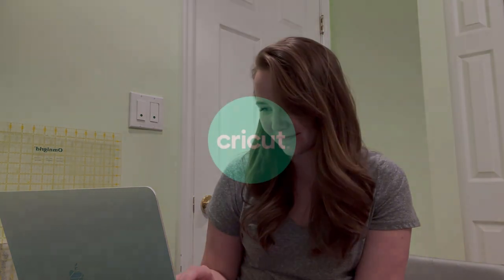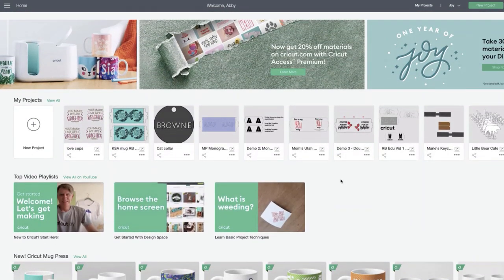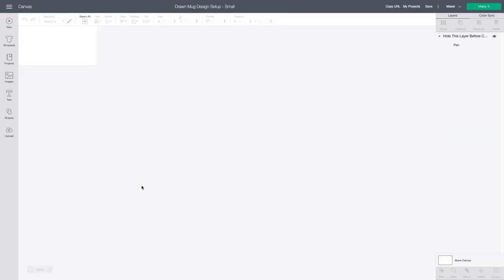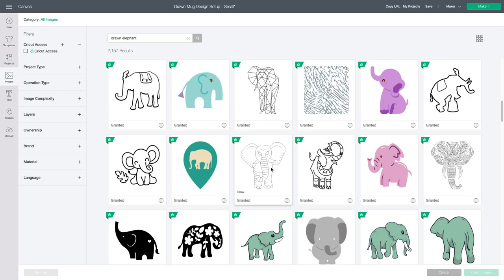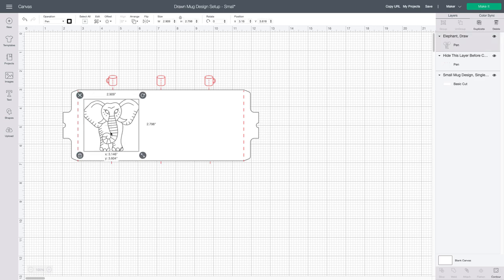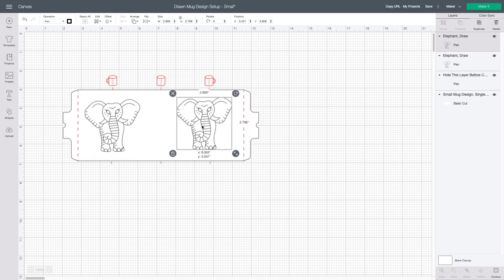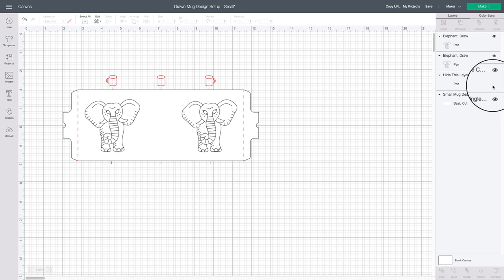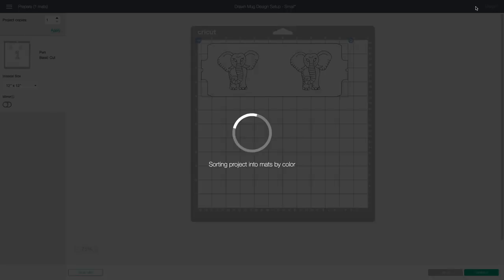Design a 'Draw' Image for Cricut Mug Press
In this video, you'll learn how to use our drawn mug design setup to arrange a drawn image on a mug using Infusible Ink pens. You'll learn how to insert and size the image, line it up correctly for pressing, and remove our spacing template before drawing your image.

Cricut # Cricutmugpress#Cricutcraftskills